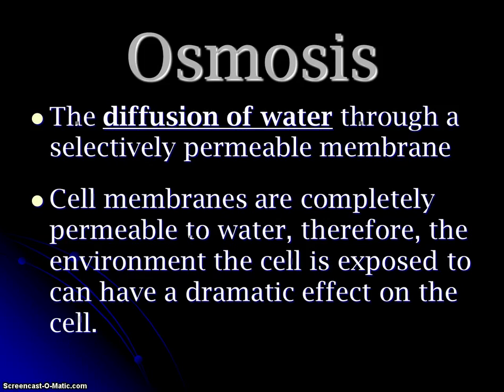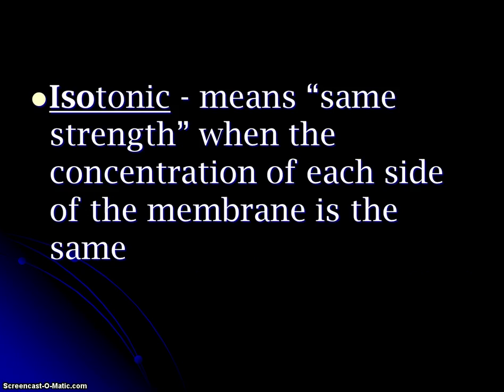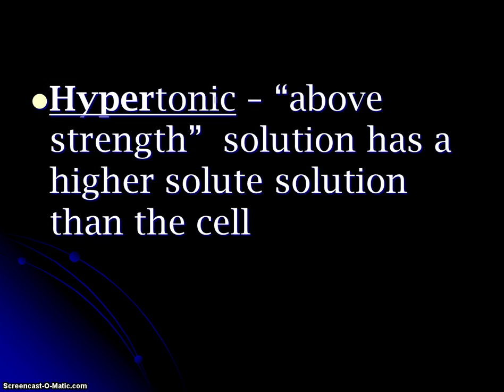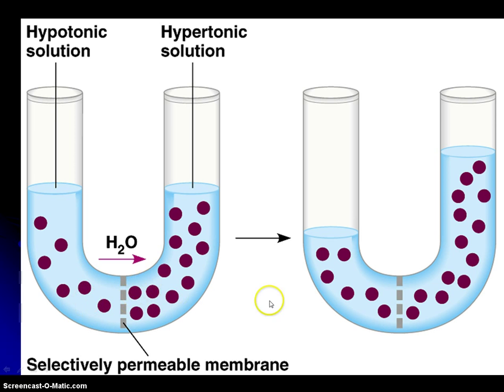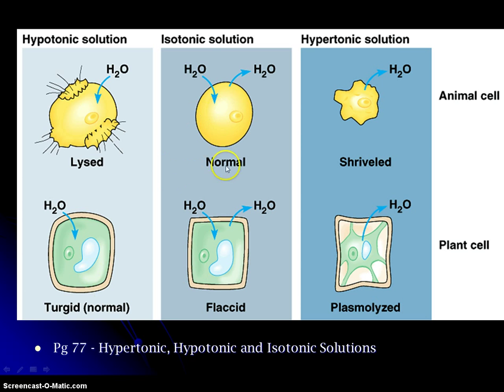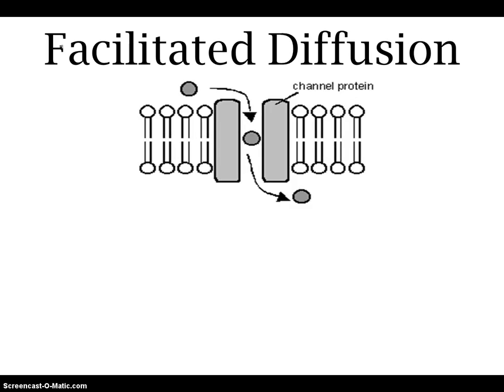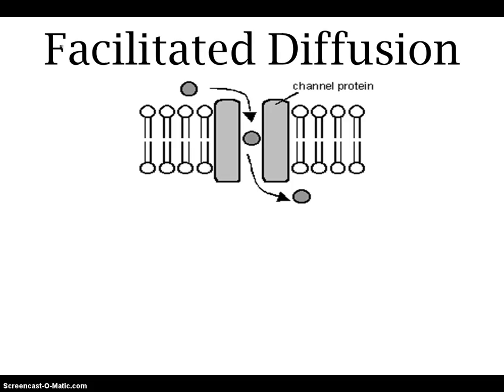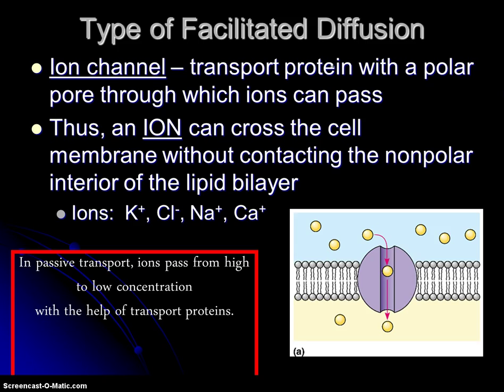Cell Transport Part 2